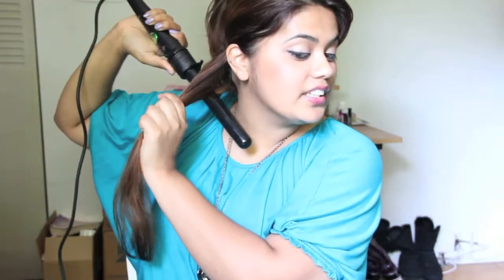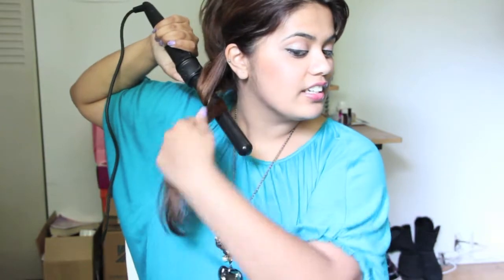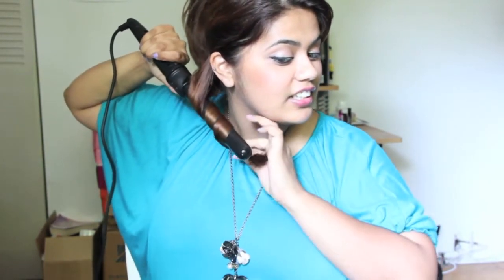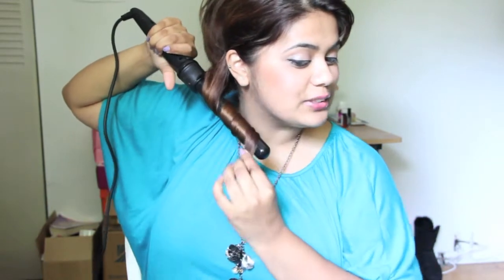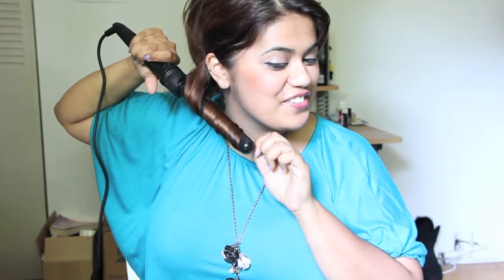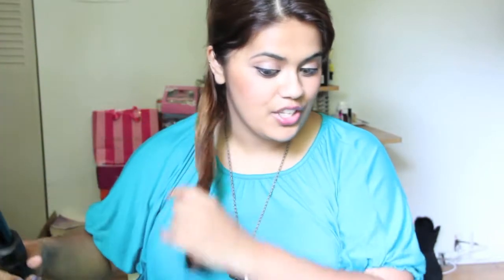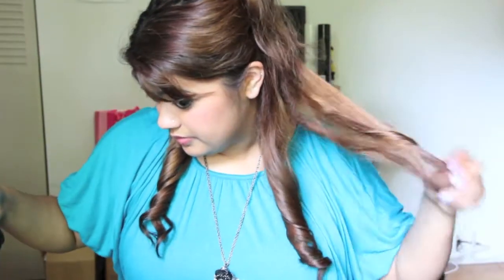Curly Wavy Hair Tutorial